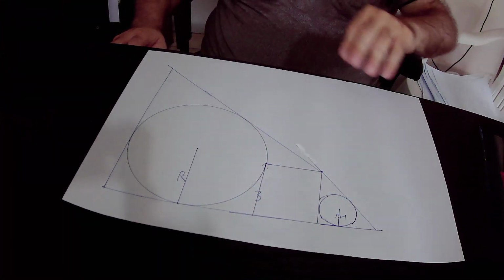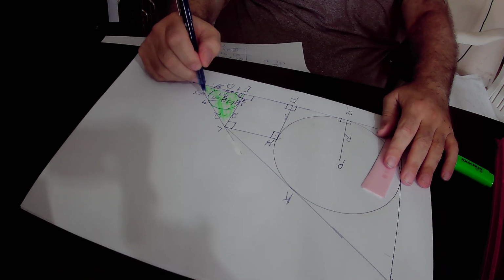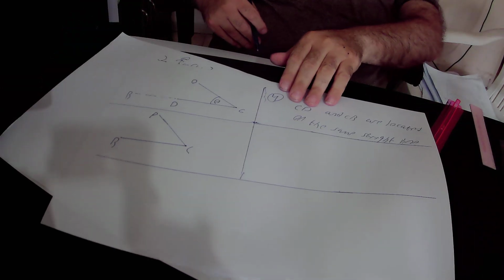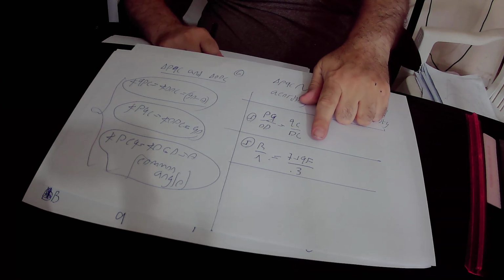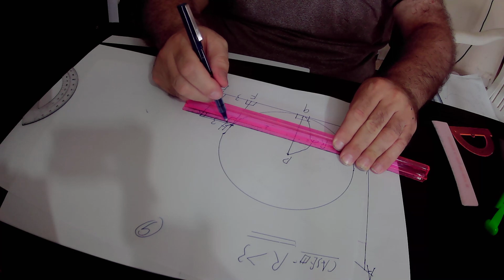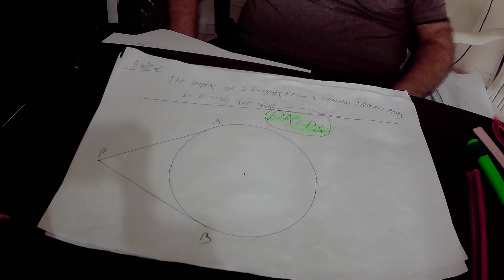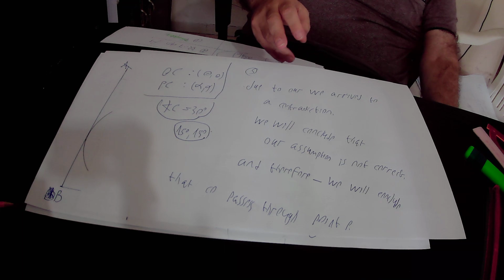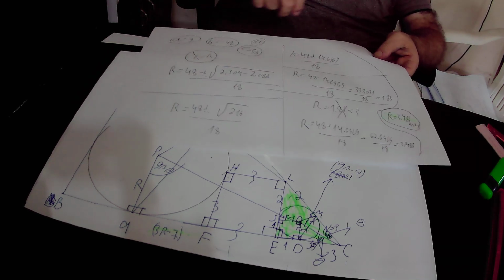USA Math Olympiad | A Very Nice Geometry Problem